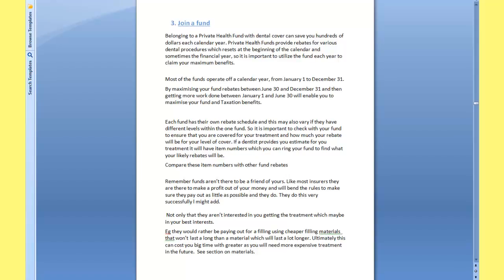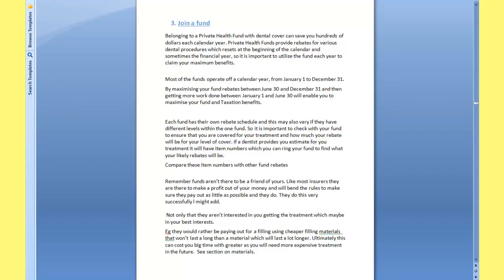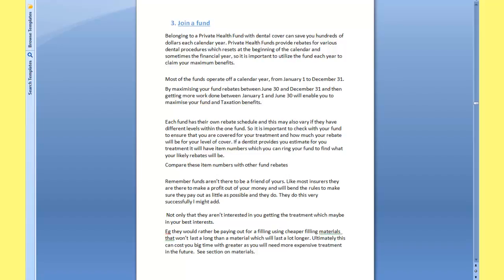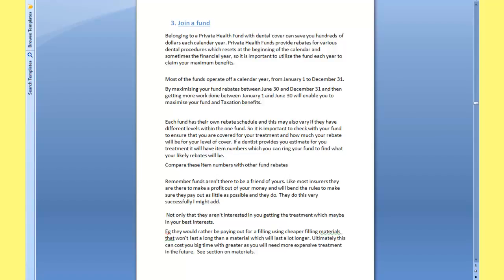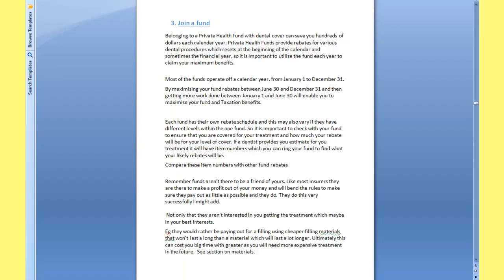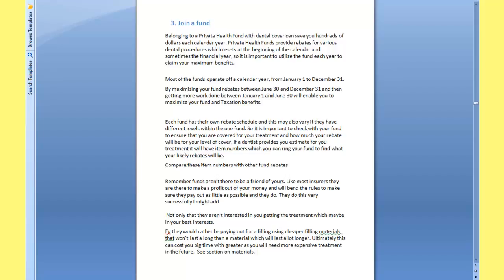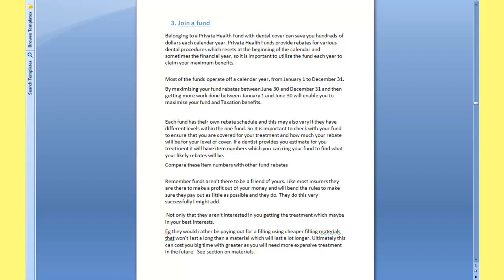Health Funds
Join a fund
Belonging to a Private Health Fund with dental cover can save you hundreds of dollars each calendar year. Private Health Funds provide rebates for various dental procedures which resets at the beginning of the calendar and sometimes the financial year, so it is important to utilize the fund each year to claim your maximum benefits.

Most of the funds operate off a calendar year, from January 1 to December 31.
By maximising your fund rebates between June 30 and December 31 and then getting more work done between January 1 and June 30 will enable you to maximise your fund and Taxation benefits.

Each fund has their own rebate schedule and this may also vary if they have different levels within the one fund. So it is important to check with your fund to ensure that you are covered for your treatment and how much your rebate will be for your level of cover. If a dentist provides you estimate for you treatment it will have item numbers which you can ring your fund to find what your likely rebates will be.
Compare these item numbers with other fund rebates

Remember funds aren’t there to be a friend of yours. Like most insurers they are there to make a profit out of your money and will bend the rules to make sure they pay out as little as possible and they do. They do this very successfully l might add.

 Not only that they aren’t interested in you getting the treatment which maybe in your best interests.
Eg they would rather be paying out for a filling using cheaper filling materials  that won’t last a long than a material which will last a lot longer. Ultimately this can cost you big time with greater as you will need more expensive treatment in the future.  See section on materials.

Some funds also require you to be with them for a period before you can claim and the amount you can claim can also vary with the time you have been in the fund. Some waive this to encourage new members.

You may also find that auxiliary sections can bundle together a lot of other services such as physiotherapy, eye cover, hearing etc which you may not require.
There are a few funds which do dental only as well and don’t bunch all the other auxiliaries together such as optical, Physio’s, chiro etc

eg Mildura Health Fund have a dental only
       If you don’t want these or would never use them then hunt down these other funds.

You by law can transfer from 1 fund 1 to another without any penalties. Allow a couple of weeks for paper work to be done to be safe.

There are several companies which say that they will compare all the funds for you and get you the best deal. In my experience this is not always reliable information. Don’t forget they are doing this often for kick backs or commissions from the funds themselves. This is how they make money and will often poke you as a client into directions that may not be in your best interests.

Problem of these companies is that a premium percentage goes back to them from the company they refer to and they often have a limited selection of the funds in the market so they aren’t impartial in their recommendations in any way.

Take advantage of any unused Insurance benefits before the end of the fund year (usually end of calendar year but not always). They don’t carry over in most cases.   They all have a financial year which they run off which can vary with the company.

   Put in your calendar a month prior to this so you can maximize your rebates because when this close of point occurs then you lose any benefits that aren’t used. They aren’t accruable in most funds. You will need to check with your fund to see when this is.

  If you have a pretty good mouth it may be cheaper to not be in a fund as you aren’t going to ever get enough benefits to make it worthwhile.

Alternatively if you have a lot of work to be done then utilise the funds until everything done and your mouth is stabilised and then consider dropping put  if you find its not economical.

See you next year. If you have dental coverage, find out when the coverage year begins and ends. If you need to have major work done, ask your dentist if he can start the work during the current coverage year, and finish it in the following year. For instance, if your coverage year ends on June 30, schedule the first part of work to begin during June and finish the work July onwards. The office can then bill a portion of the services in each year, staying within coverage limits in your dental plan and taking less from your own pocket. Be warned, though: Some dental plans have lifetime limits.

The funds also push you to cheaper options by giving higher rebates for these. You take these as you think they are a good deal and they pay out less overall. Trouble with this is that you end up paying for materials that aren’t as durable or long lasting. See video and what this means to you